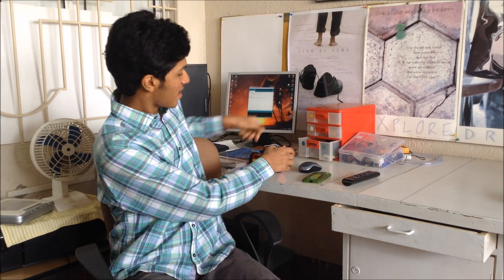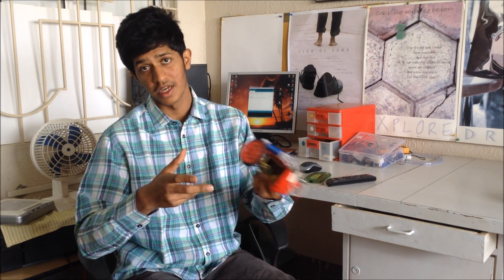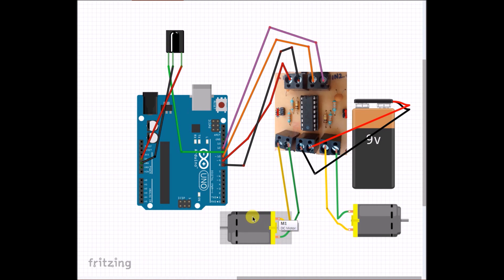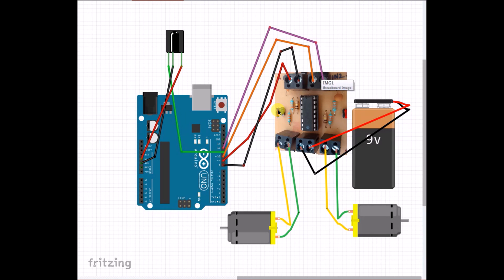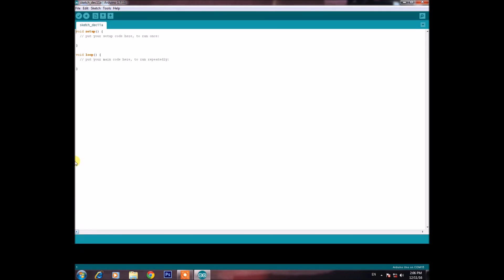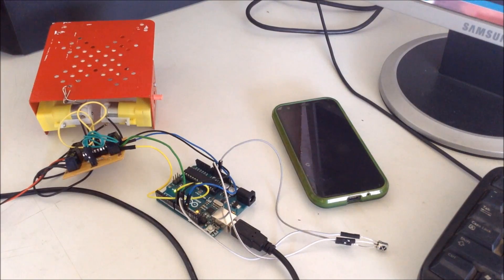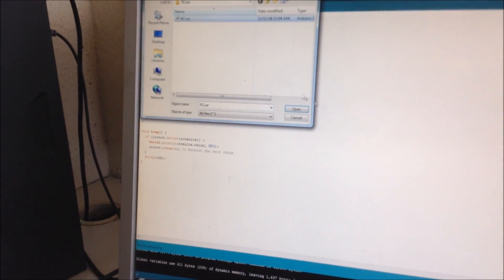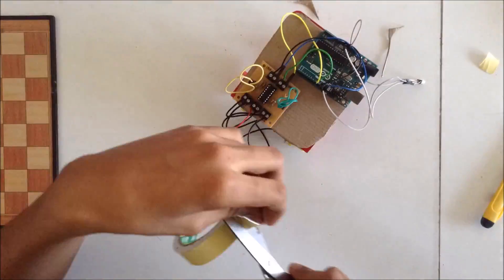Make your own TV remote controlled car! Super easy Arduino tutorial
You have a TV remote? I have a tutorial. In this video, ill be showing you how make a toy car that can be controlled by any IR remote, without salvaging the remote :) and programming the Arduino to perform fuctions as sent by the user.
All necessary components can be found on e-retail sites like Amazon and ebay. They come in various sizes and colours,   pick the one you like.

Cheers
Siddharth